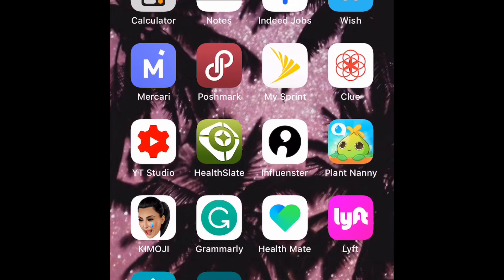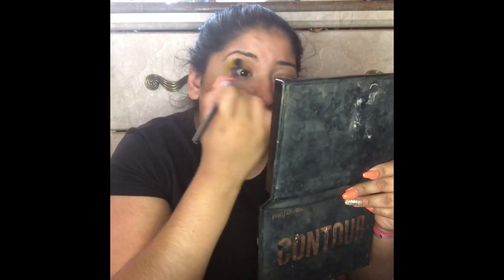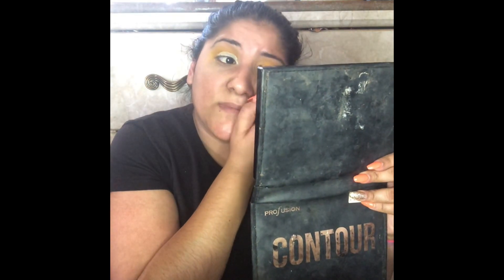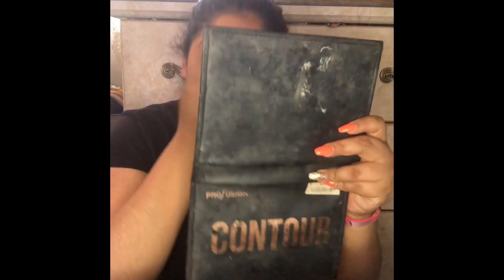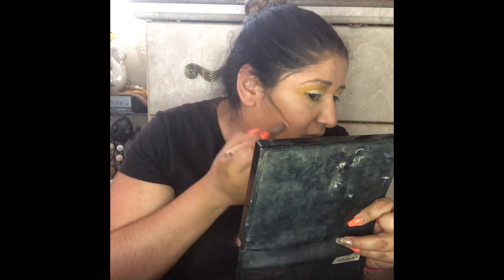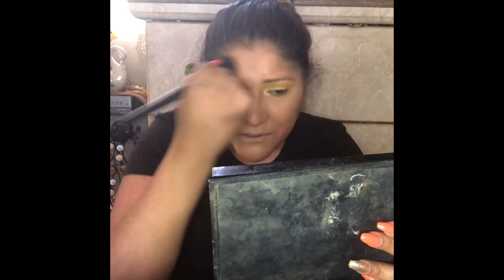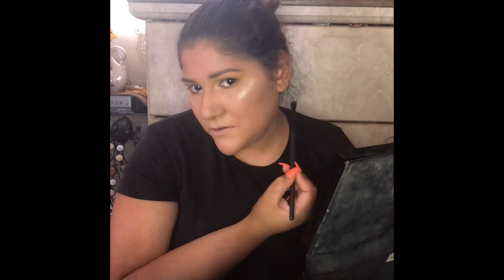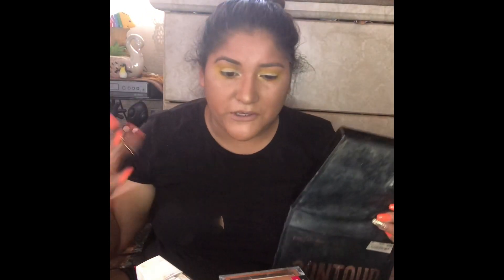Yellow make up look